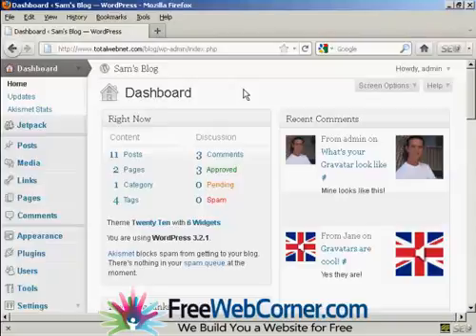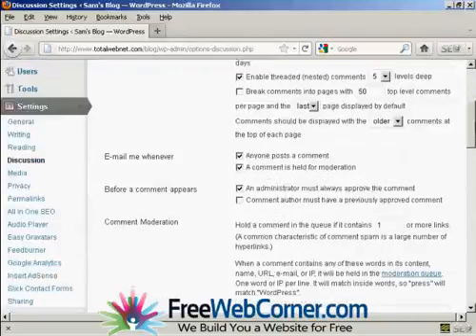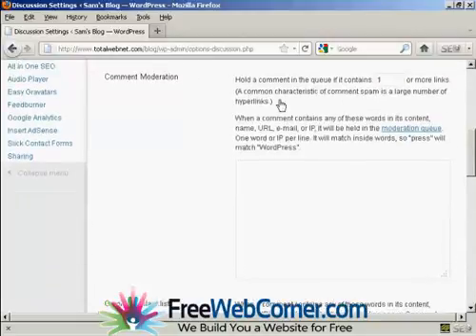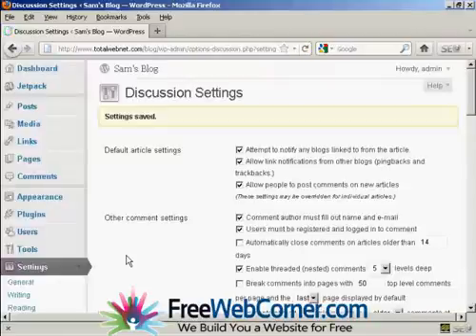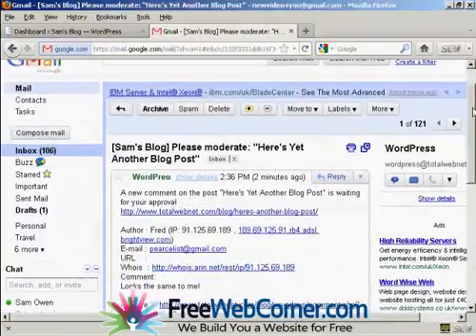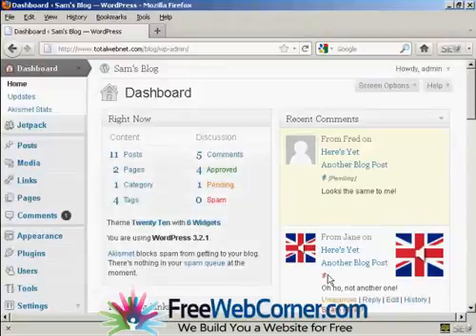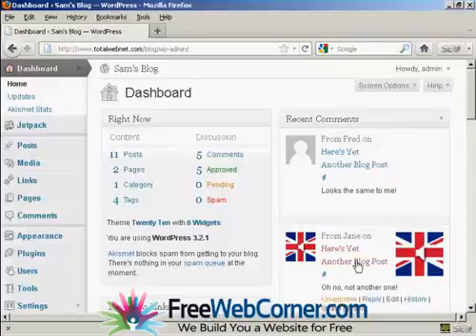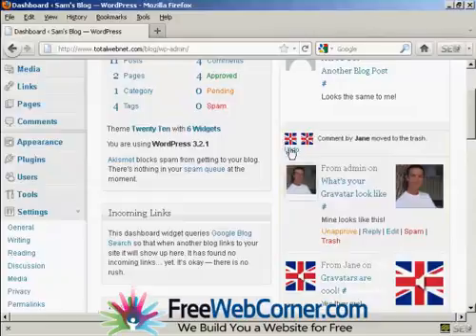We Build you a Website for Free - How to Moderate the Comments on Your Site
How to Moderate the Comments on Your Site
We Build you a Website for Free